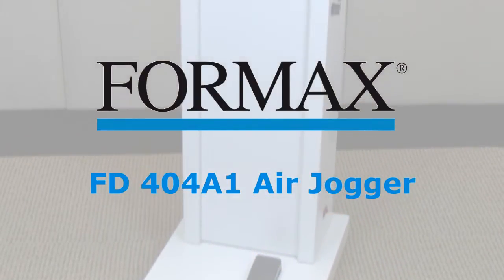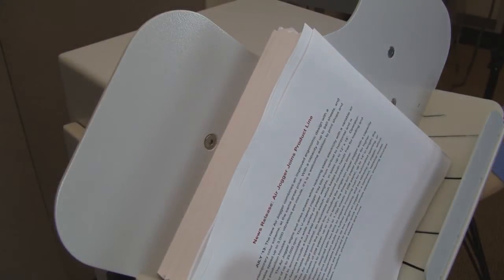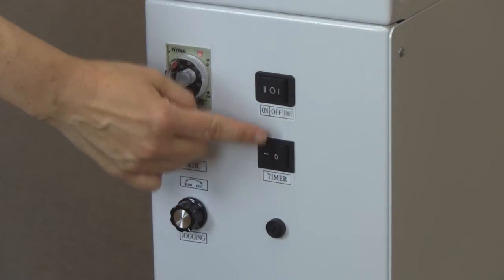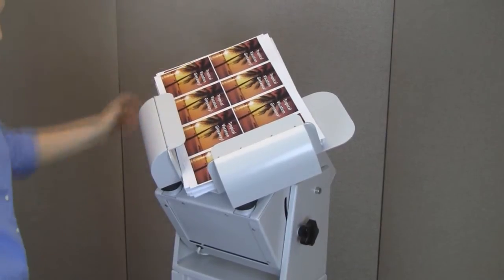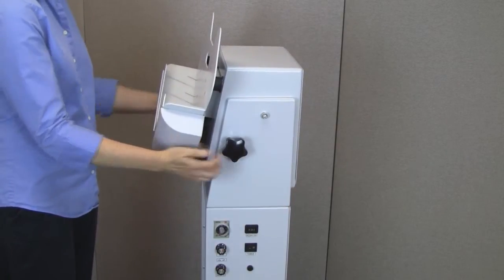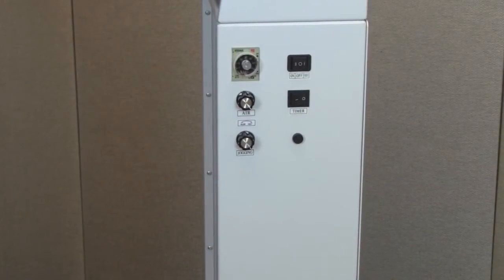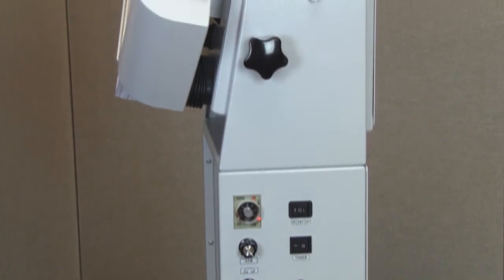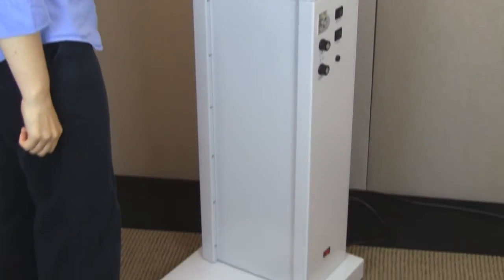FD 404A1 Air Jogger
The Formax FD 404A1 Air Jogger aligns and dries sheets while reducing static electricity with a variable air  control of up to 29,000 rpm. The V-shaped jogger tray tilts from vertical to horizontal and is designed to accommodate a variety of paper weights, in sizes up to 12" x 18".